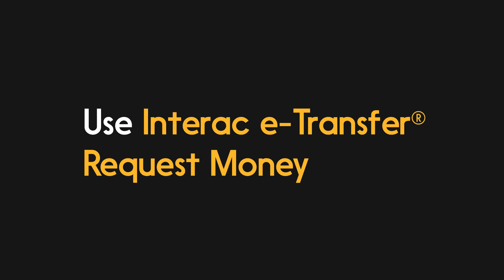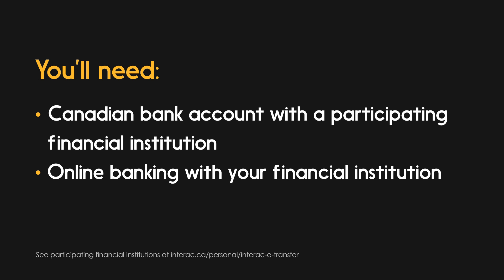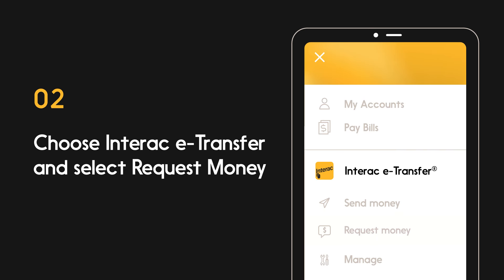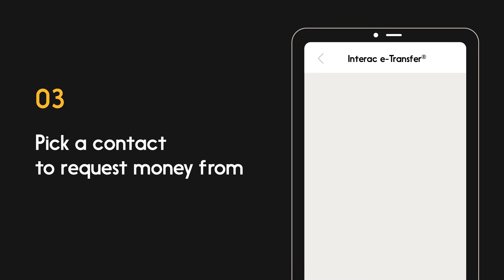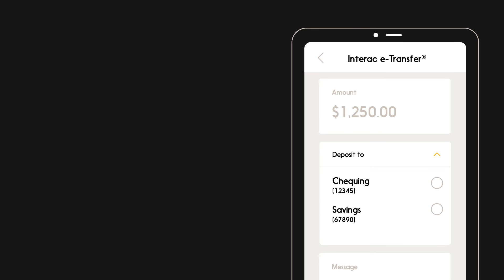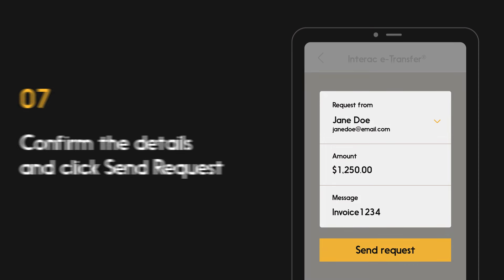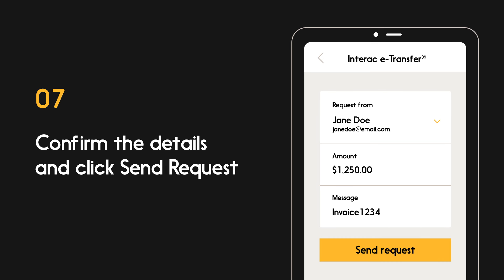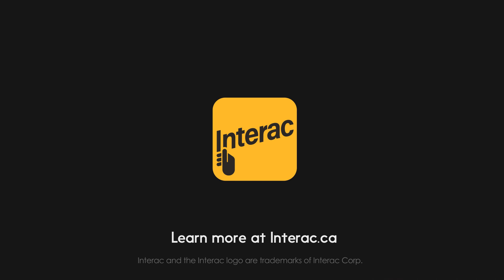How to Use Interac e-Transfer to Request Money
Need to get paid or be reimbursed for a shared cost? Interac e-Transfer Request Money eliminates the awkwardness of asking to be paid back.

Here’s how to set it up:

0:00 Intro
0:20 Sign in to your online banking
0:33 Choose a contact to request money from
0:49: Enter the amount to request and choose an account
1:07 Review and confirm the details and click Send Request

Additional Resources:
➞ Learn more about Interac e-Transfer and see a list of participating financial institutions

➞ Everything you need to know about sending and receiving money using Interac e-Transfer

➞ Stay on top of news, products, technology, and innovation at Interac